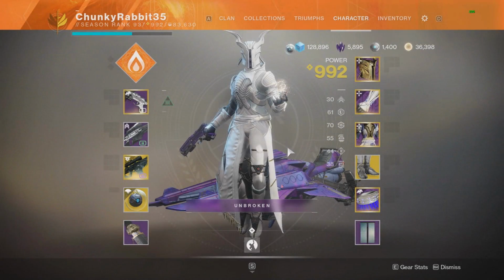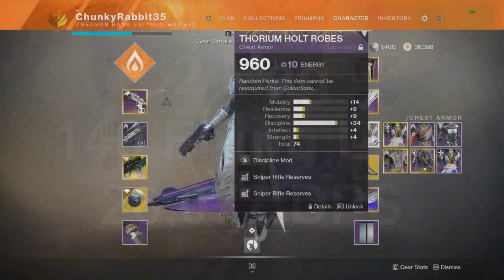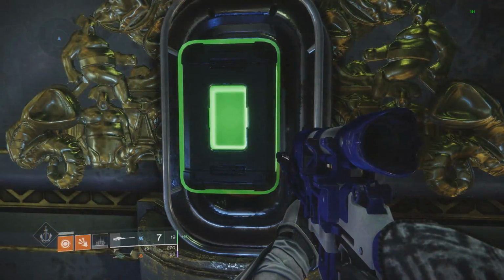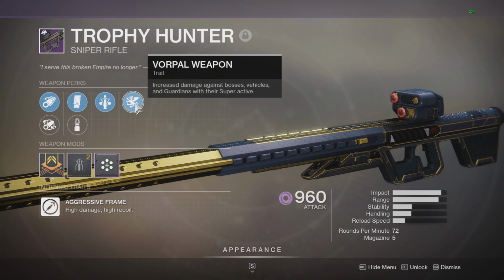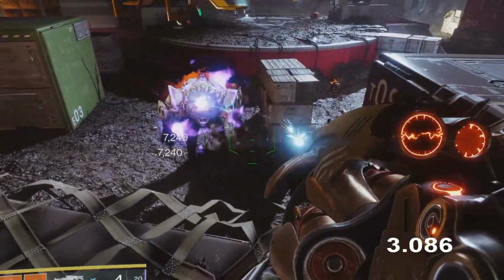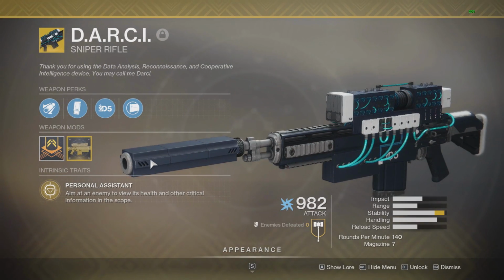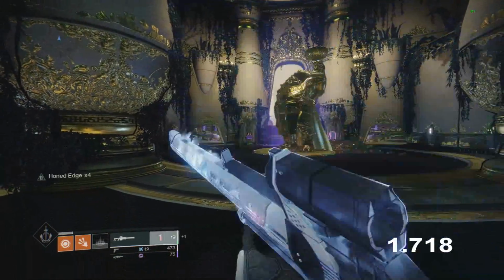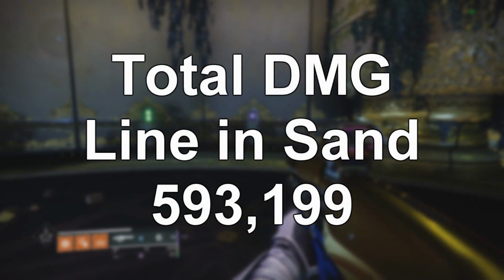140 RPM With Firing Line? Sniper DPS After Nerfs [Destiny 2]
140 RPM With Firing Line? Sniper DPS After Nerfs [Destiny 2]

What is the Best Sniper in Destiny 2 now?